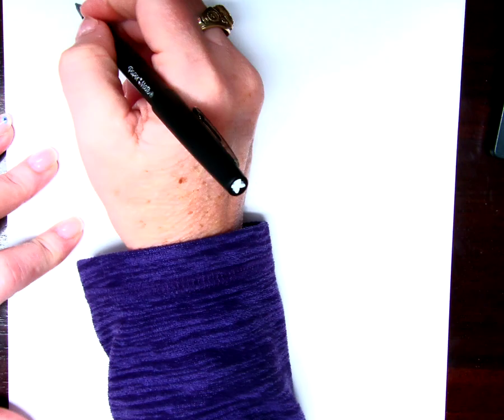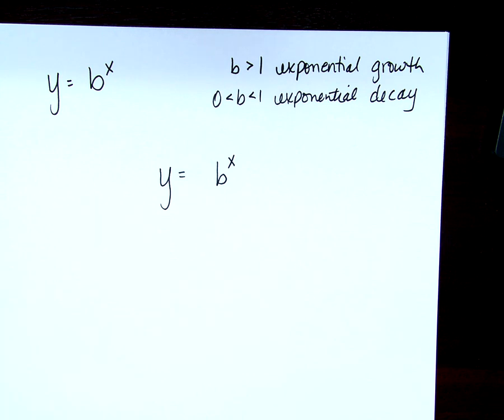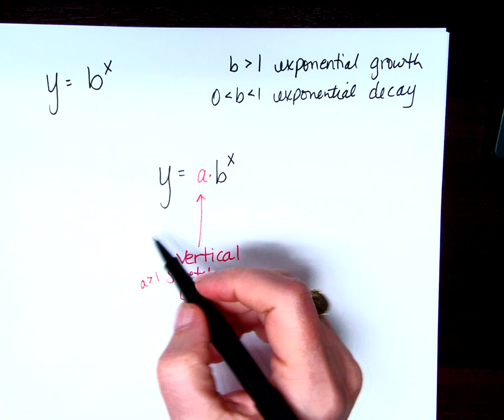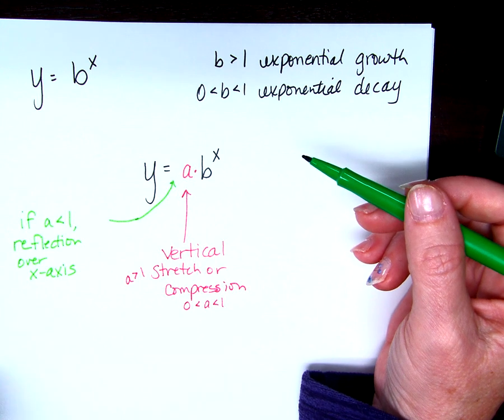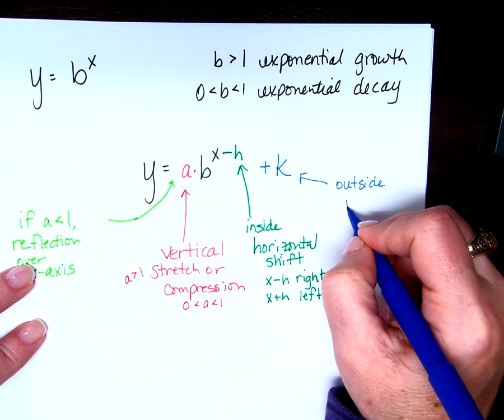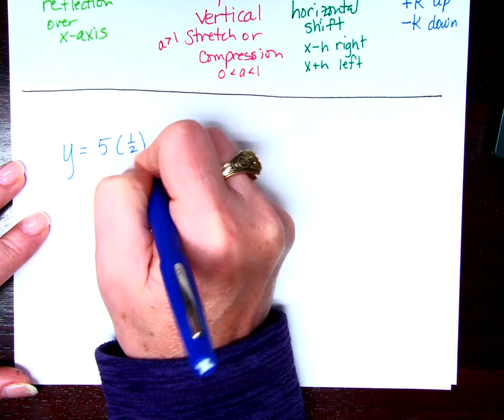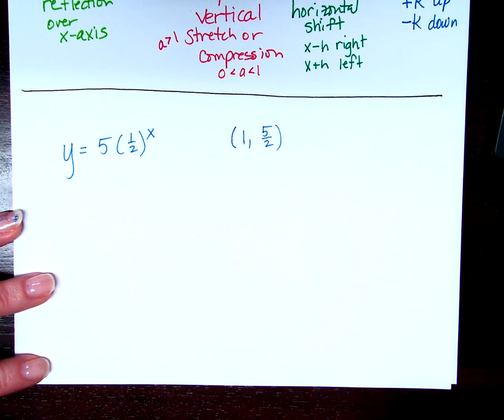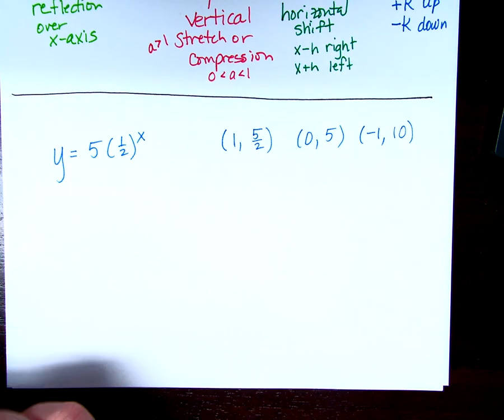graphing exponential functions 22 23